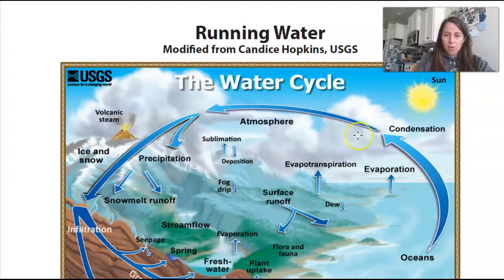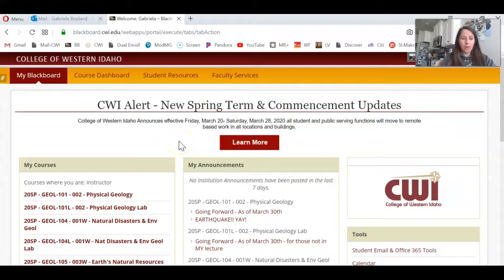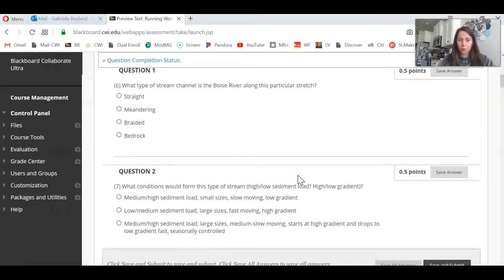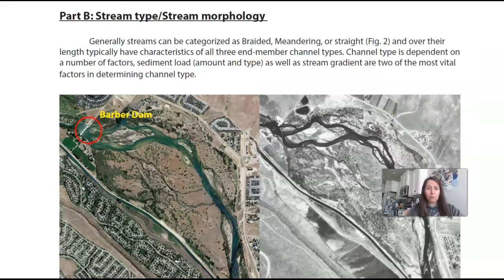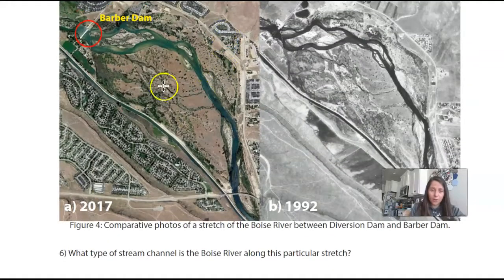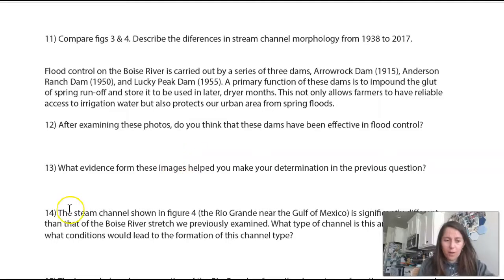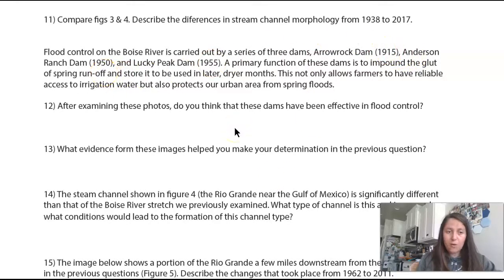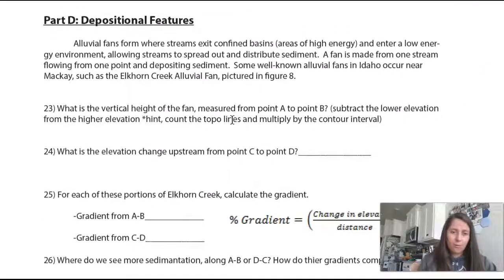Lab-Running Water - Sp20 - #1